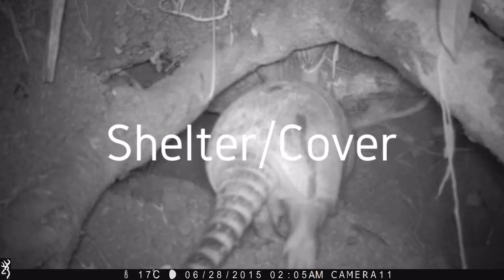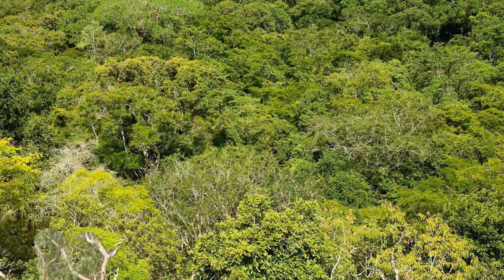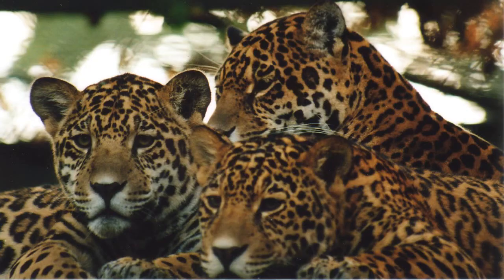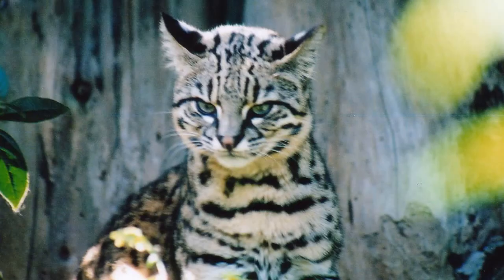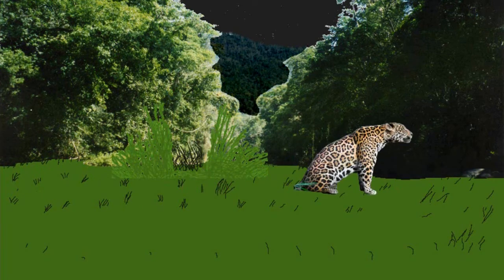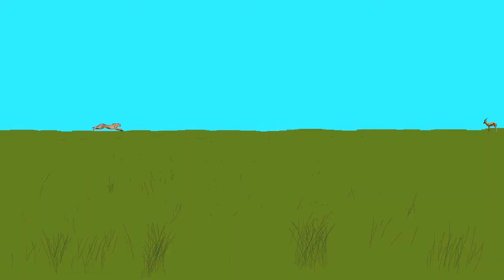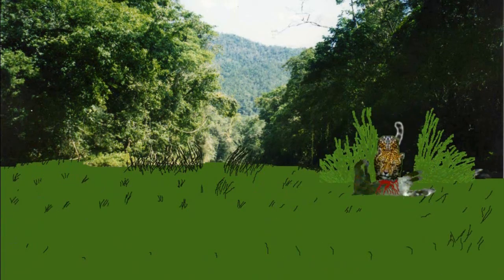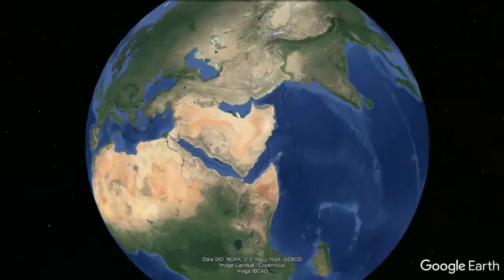Habitat needs of wild cats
In what kind of habitats can wild cats survive. What are their basic needs in terms of hunting and living